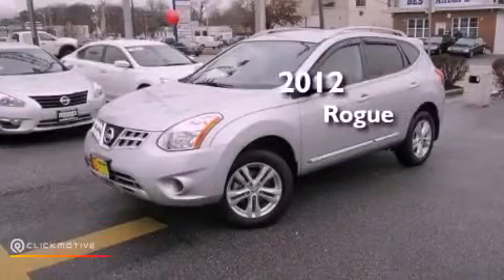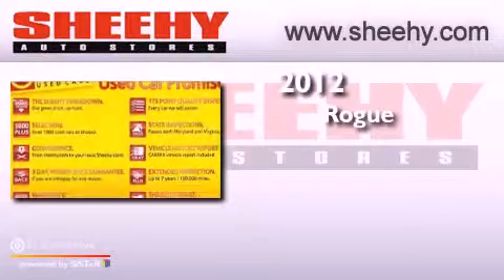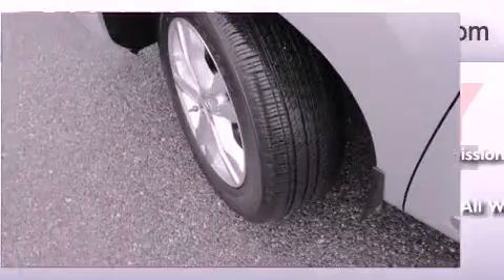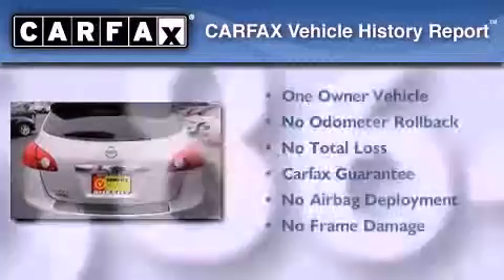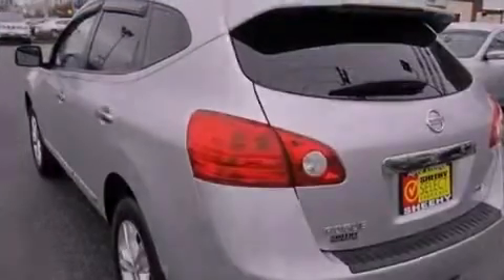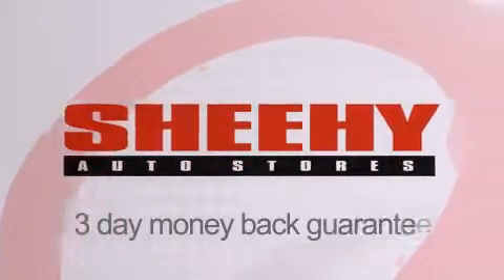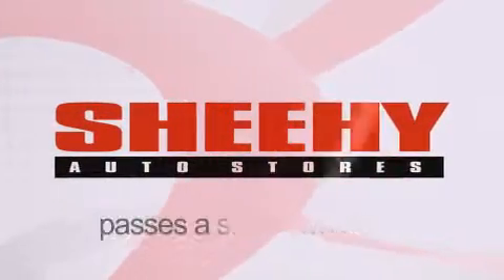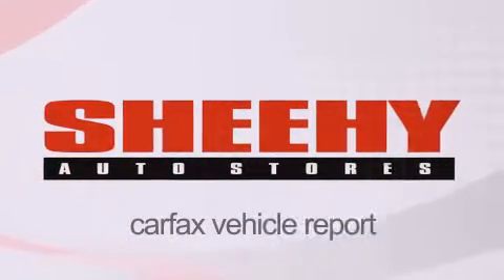2012 Rogue Glen Burnie MD 21061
Year : 2012
 Make :
 Model : Rogue
 Engine : Gas I4 2.5L/152
 Trans . : Variable
 Exterior : Brilliant Silver
 Miles : 5,864

 Stock : E240566A